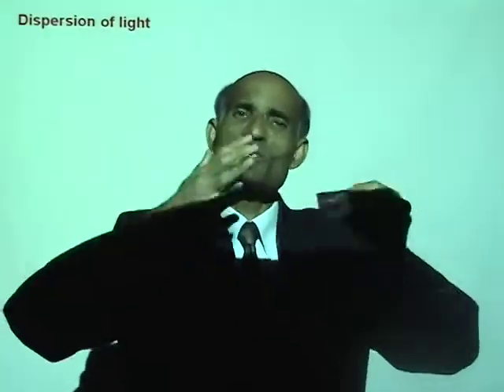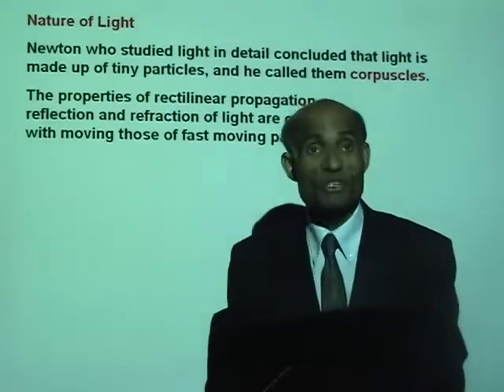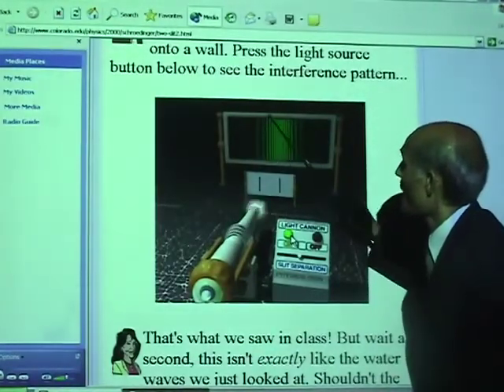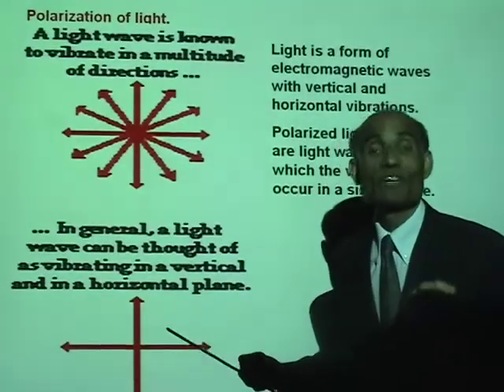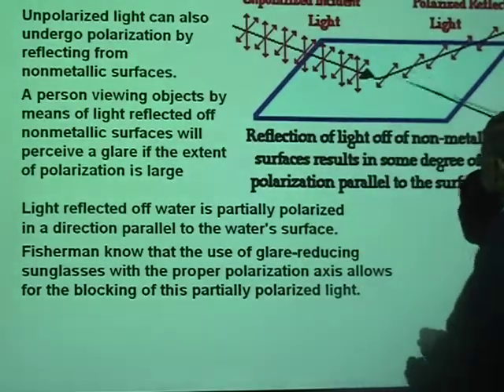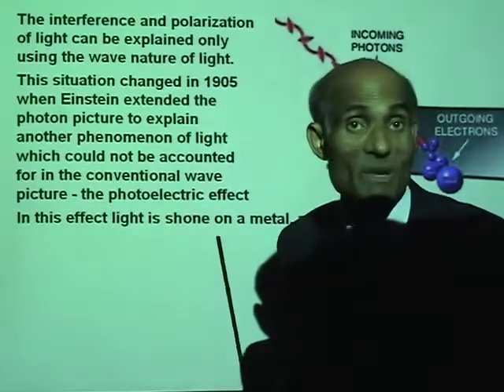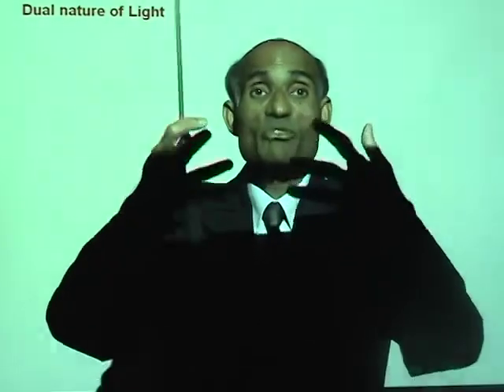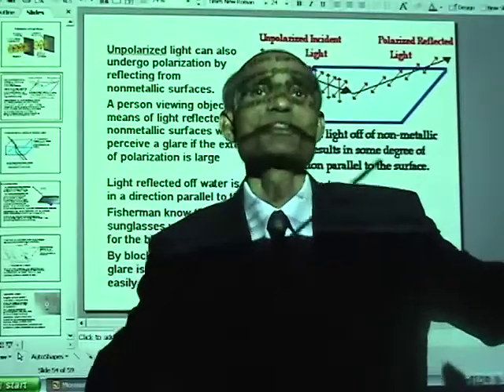ISC1002C Lesson 3 2c The nature of Light